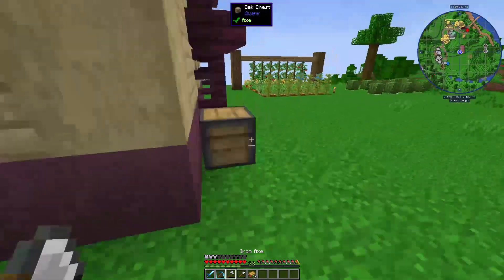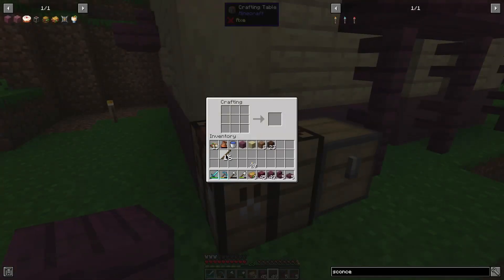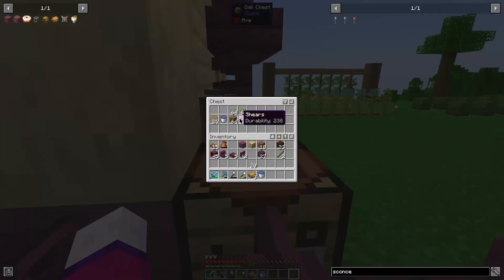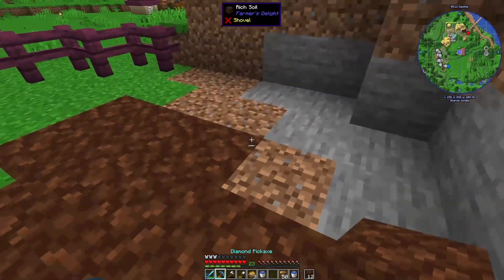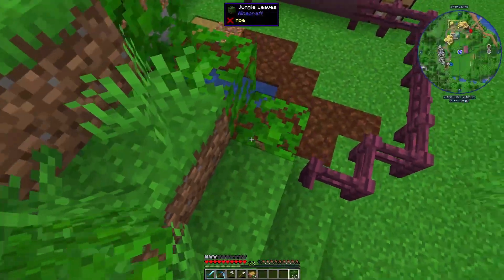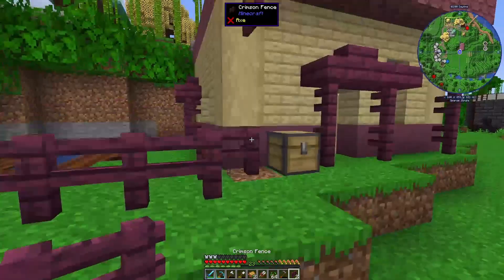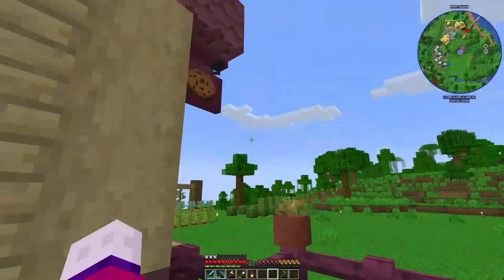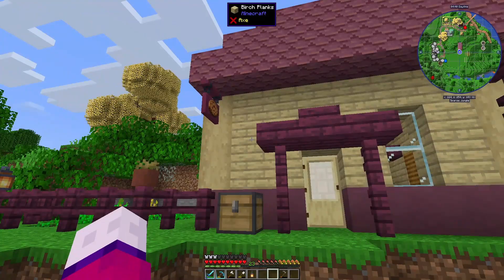Minecraft Paradise - #25: Wheat Garden